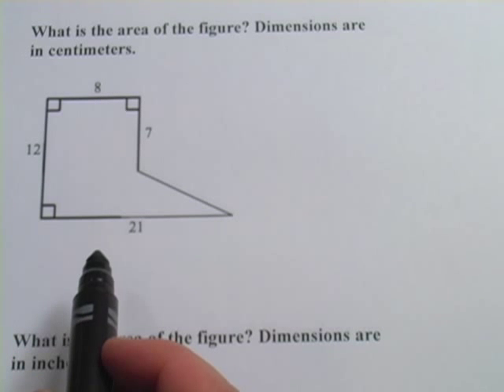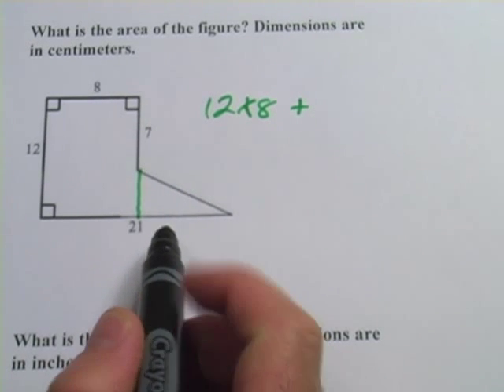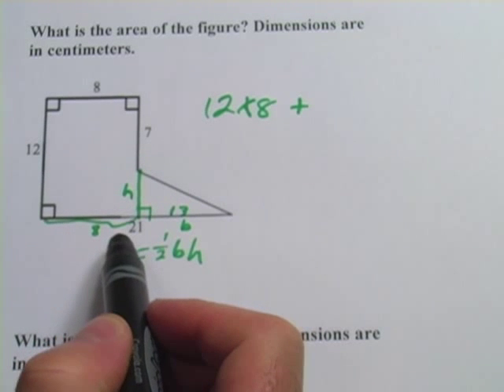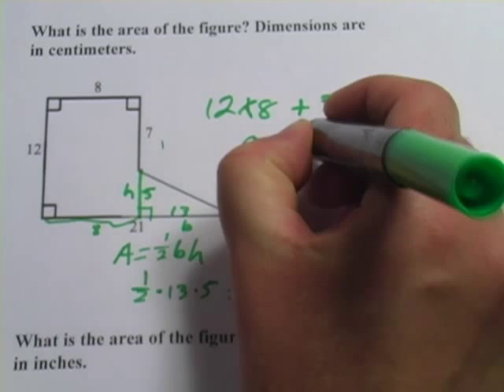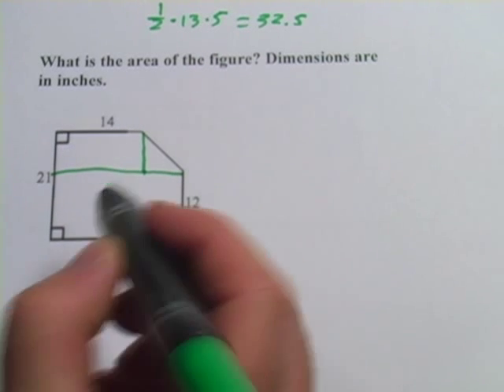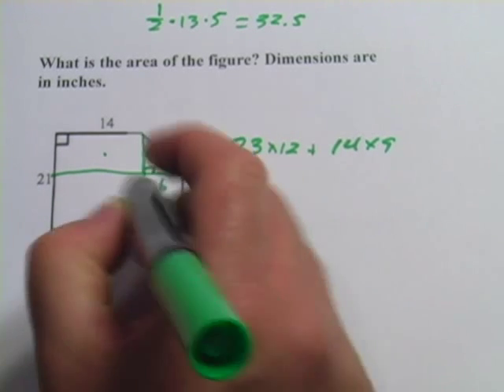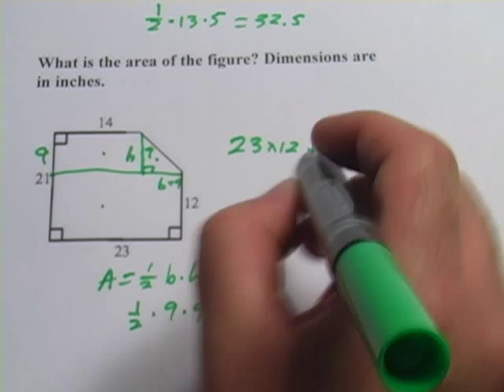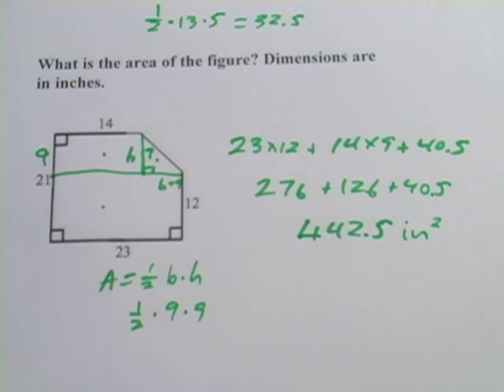Area of a Complex Figure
How to determine the area of figures that can be broken into rectangles and triangles.